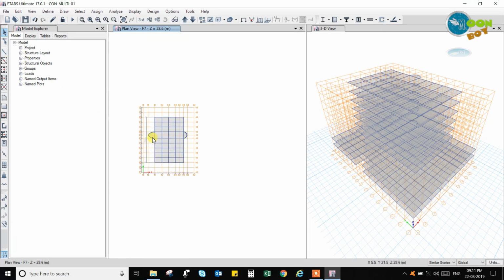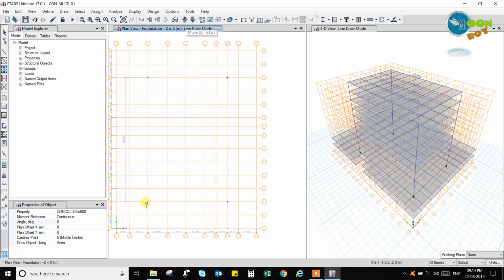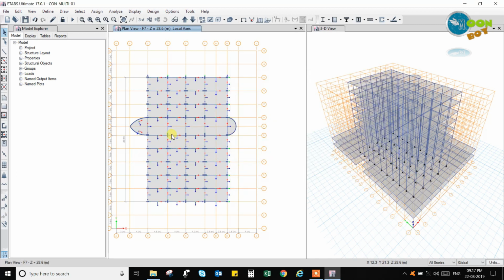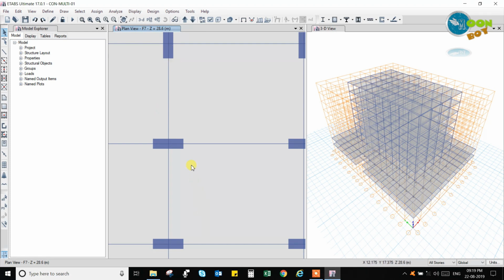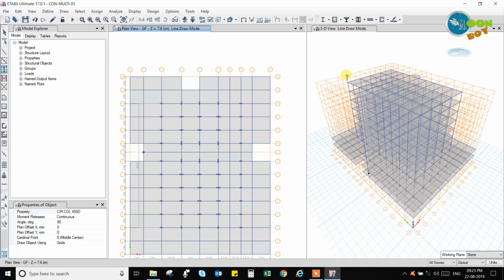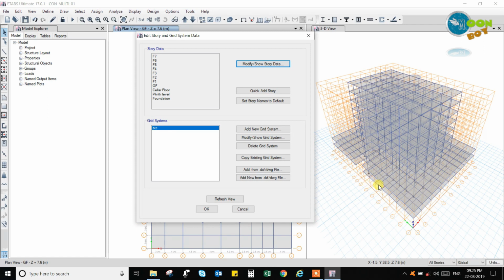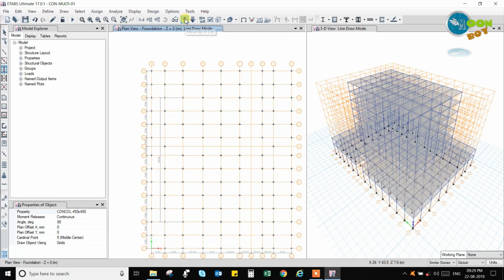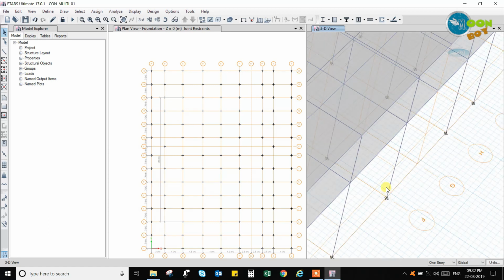New ETABS 17 TUTORIAL-08 | Advanced Column Draw, Flush to wall, Orientation | Shaik Qamaruddin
New Exclusive tutorial of ETABS version 17.0.1 Tutorial 8 - Know how to draw Columns, Circular Columns with spirals and rings in RCC building, EDIT column position, orientation, etc. Foundation to fixed or hinged in Etabs | Using new IS Codes.

Get Full Project Tutorial Using new IS Codes at just Rs. 15K in new ETABS V17 with Static and Seismic Design & Detailing.

Visit Us:
Moonbookz.blogspot.com
Moonboygames.blogspot.com